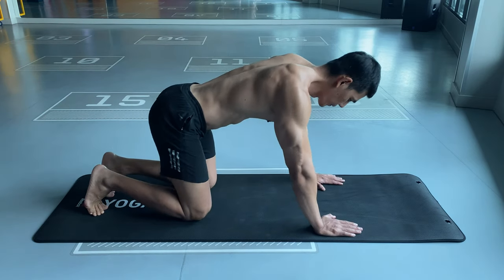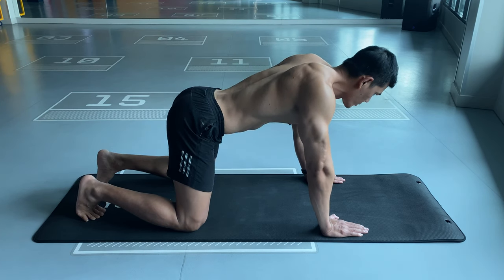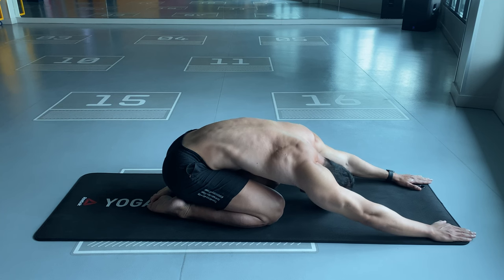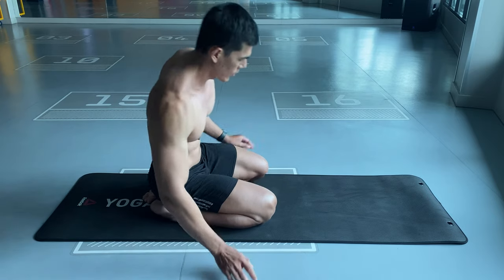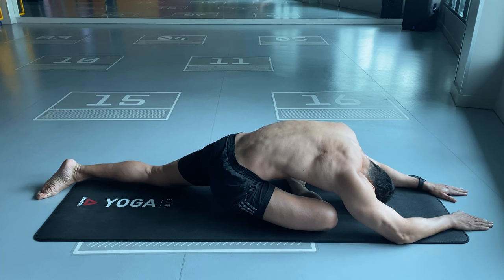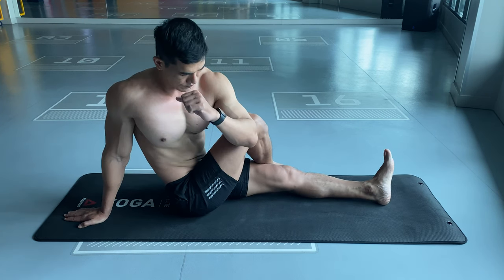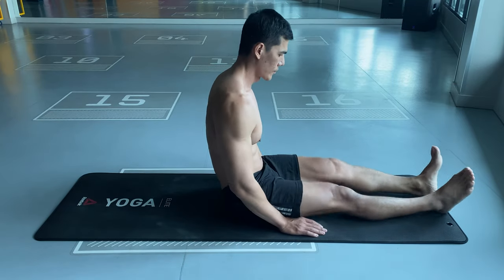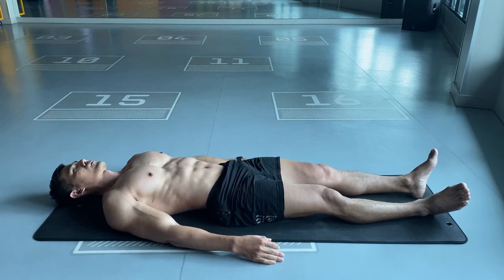Back Pain Relief Stretches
Stretching Routine to release tension in your upper, middle and lower back. These stretches are designed to help you reduce tension, and gain more relaxation and body awareness.